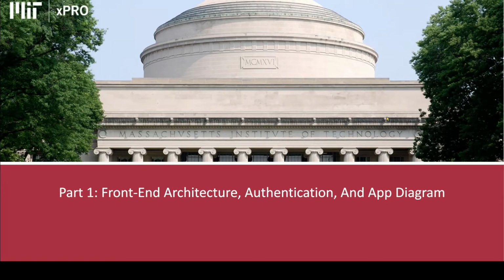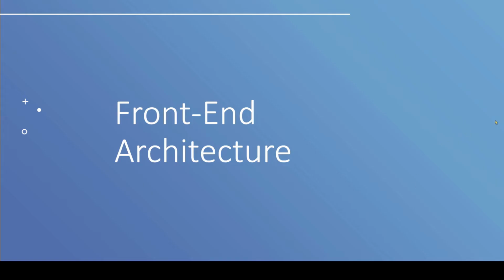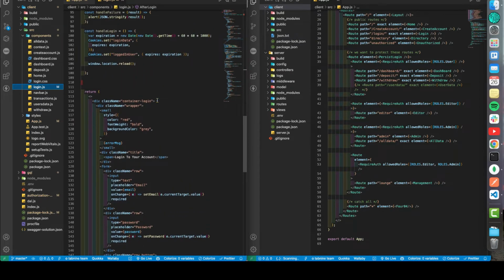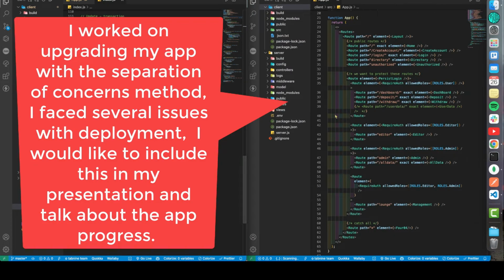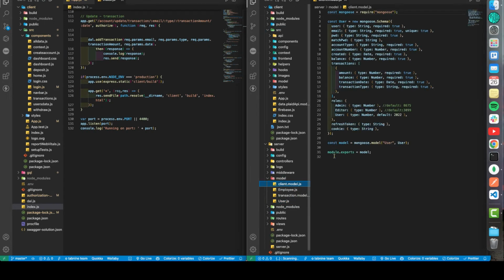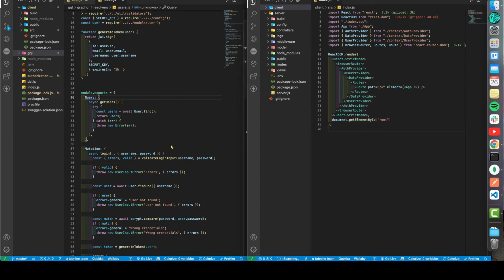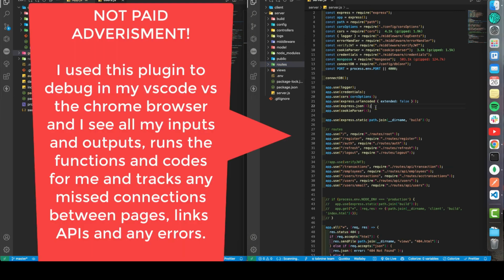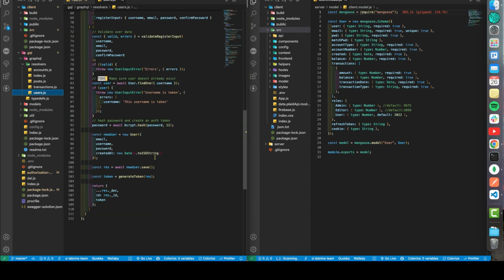Ramzi_Osta_PresentationVideo1